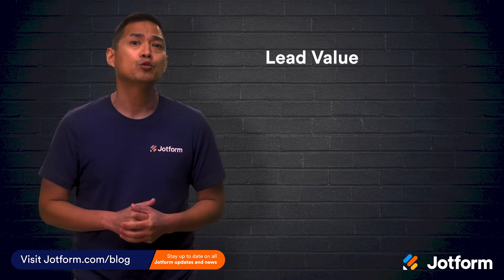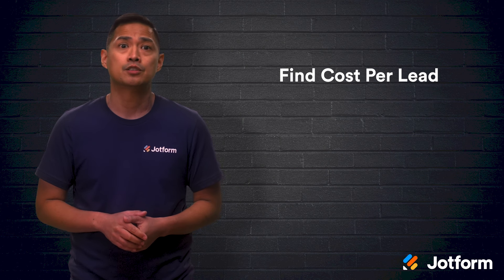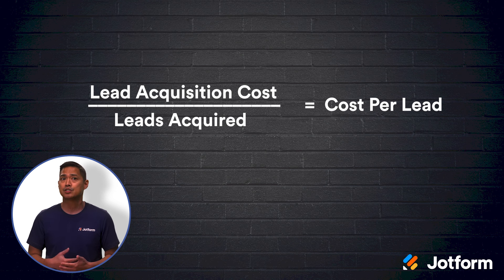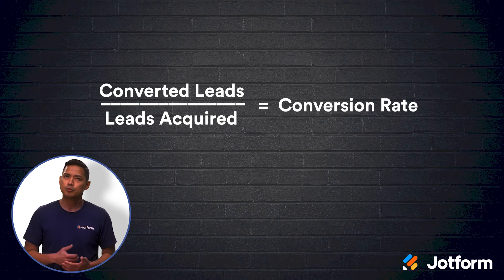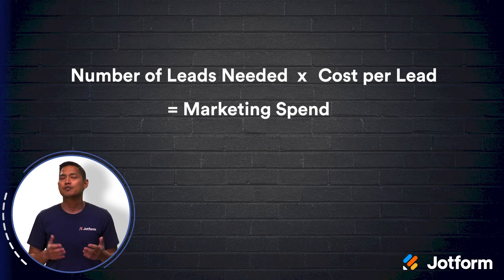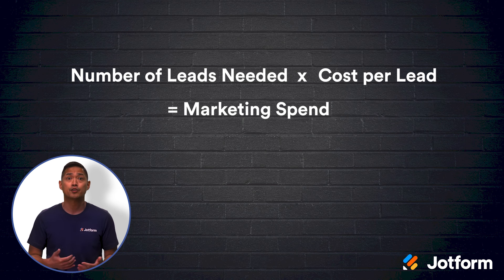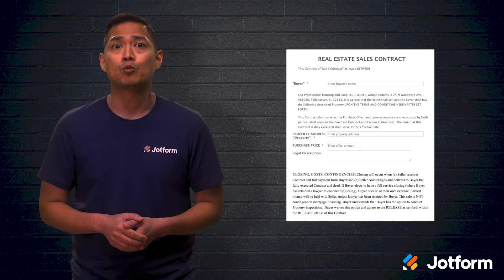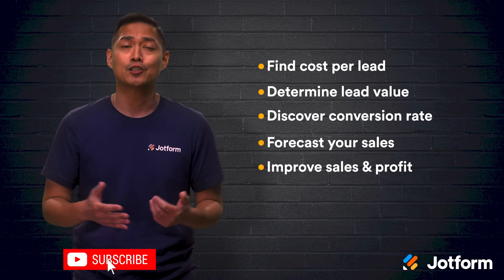How to Use Lead Value to Boost Sales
Generating leads and closing deals are important, but nurturing leads toward conversions is key. If you're ready to capitalize on conversions, learn how to boost sales by tracking your strategies and determining the lead value behind each conversion.
LINKS & RESOURCES
👋 ABOUT JOTFORM
Hi, we're Jotform, a full-featured online forms platform that makes it easy to create robust forms and collect important data. Check us out
00:00 Introduction
00:52 What is lead value
01:28 (1) Find the cost per lead
02:17 (2) Determine lead value
02:34 (3) Discover conversion rate
02:54 (4) Forecast sales & set budgets
04:00 (5) Improve sales & profit with data
04:56 Recap
05:24 Subscribe to Jotform